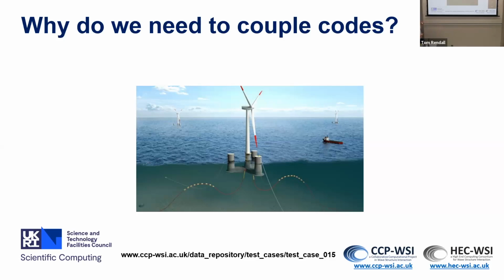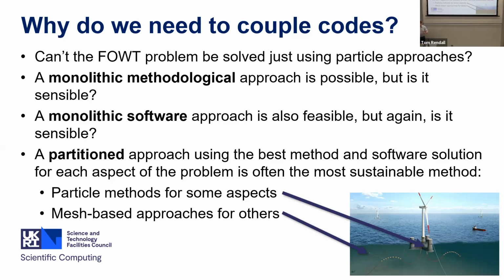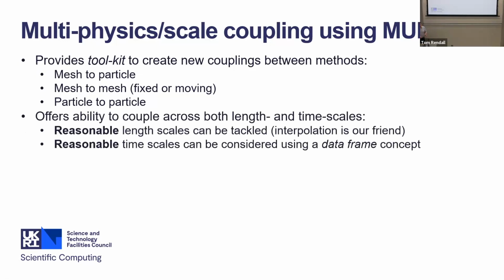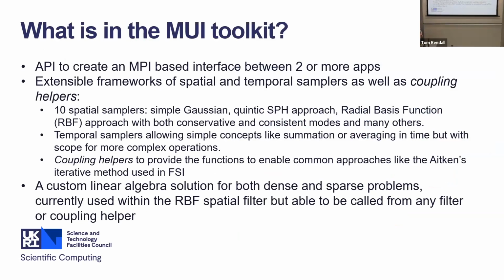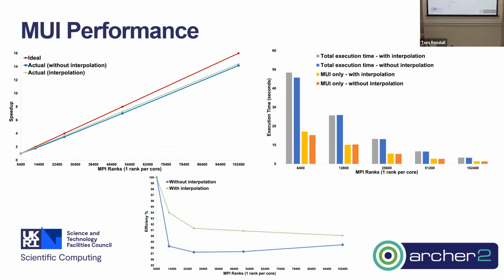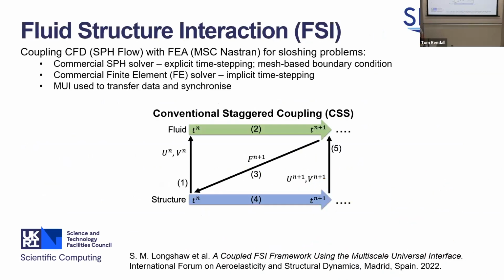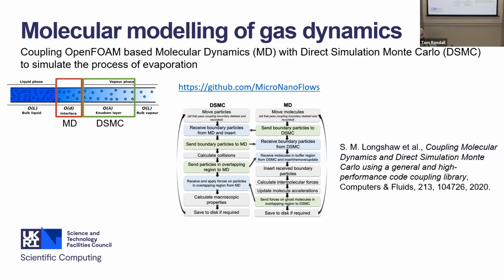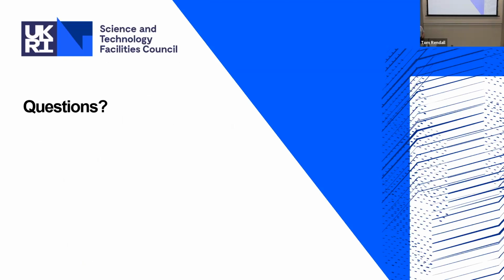Seminar 5: General Purpose Code Coupling for Particulate Methods using MUI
The second talk from the fifth in the UK Fluids Network SPH SIG seminar series, this time held in person at Bristol University in conjunction with the Collaborative Computational Project on Wave Structure Interaction (CCP-WSI) and the High-end Consortia on Wave Structure Interaction (HEC-WSI).

Here Stephen Longshaw from The Science and Technology Facilities Council presents using the Multiscale Universal Interface (MUI) to create general purpose code coupling based on particulate methods.